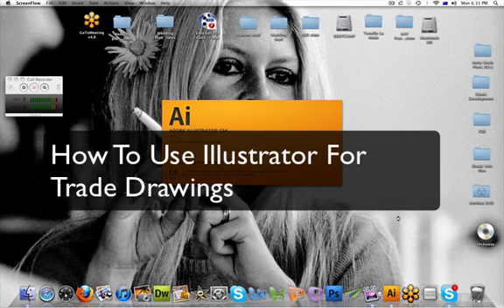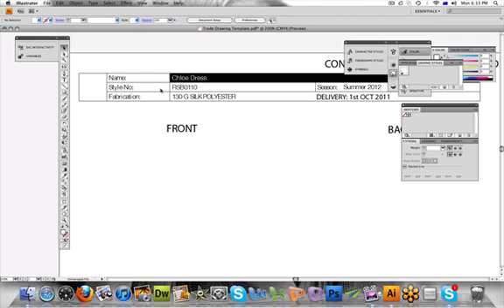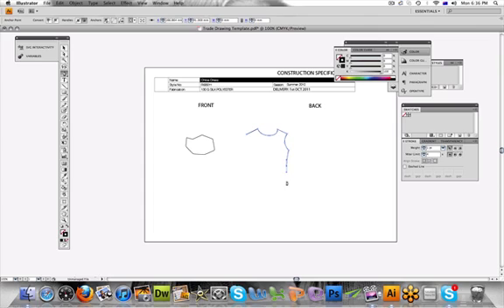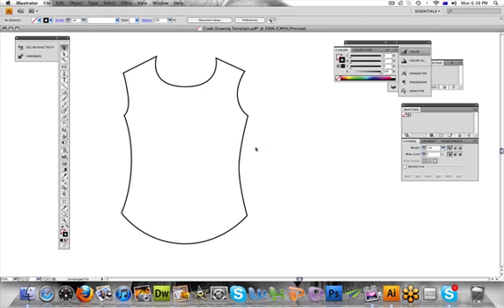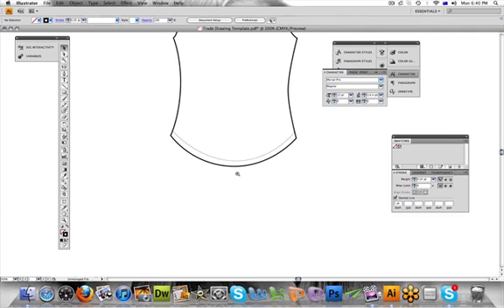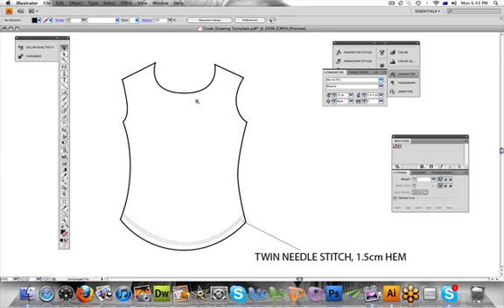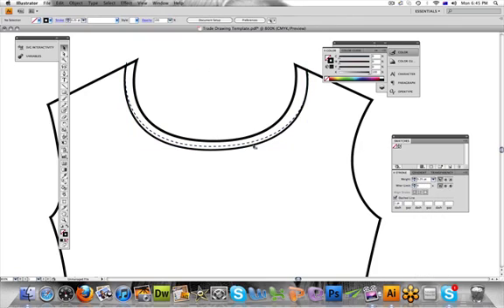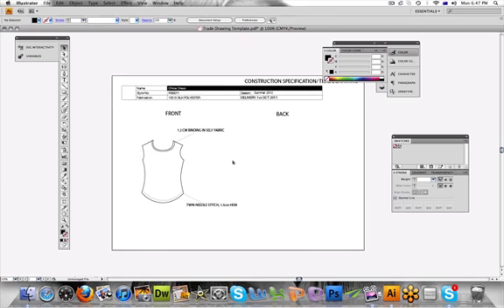How to Use Adobe Illustrator for a Fashion Trade Sketch